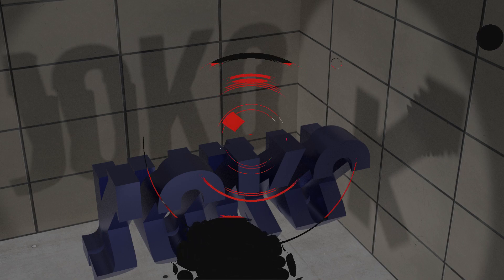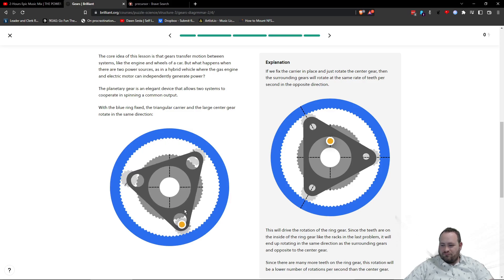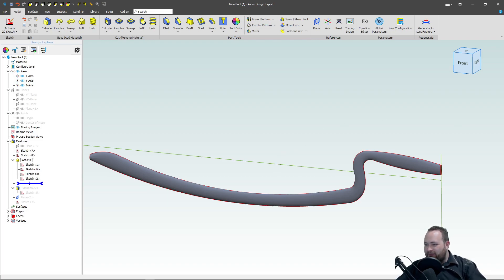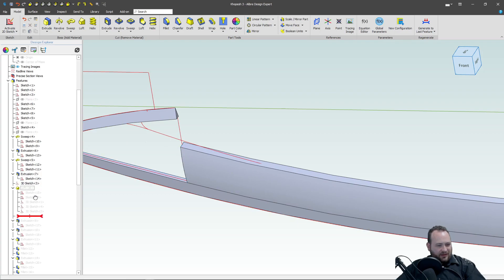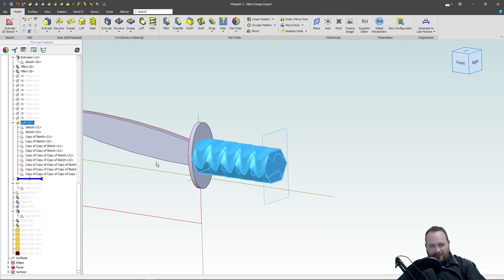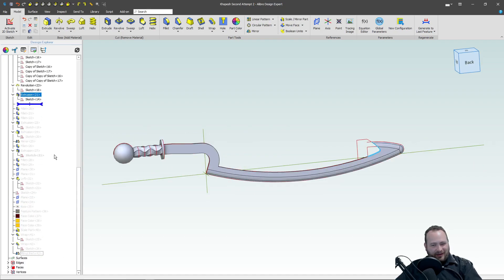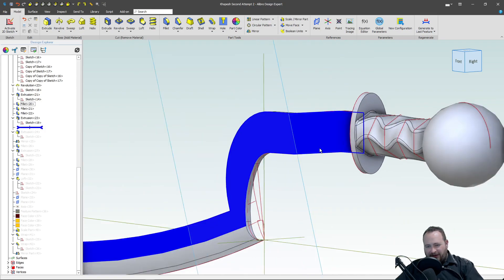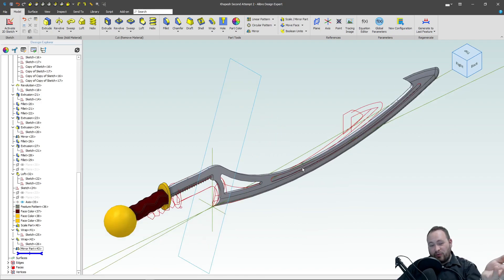When Something Doesn't Work in CAD- SIMPLIFY! |JOKO ENGINEERING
I filmed this and then realized my mic settings were off- this one was quiet, sorry about that.